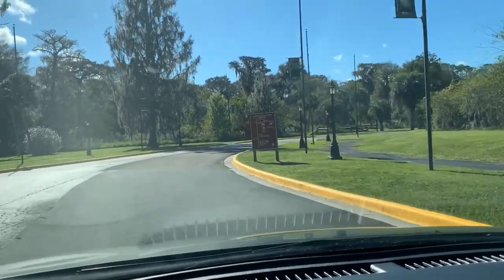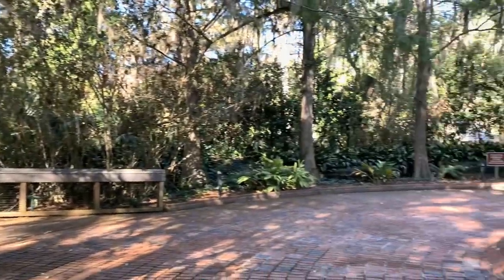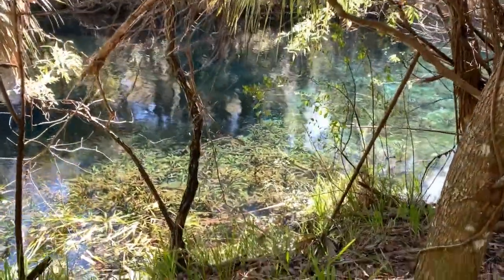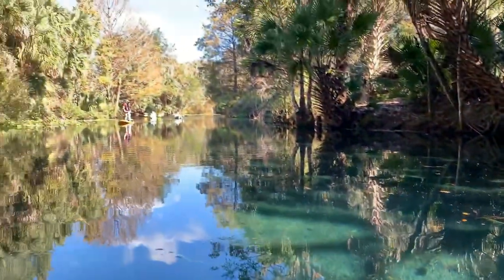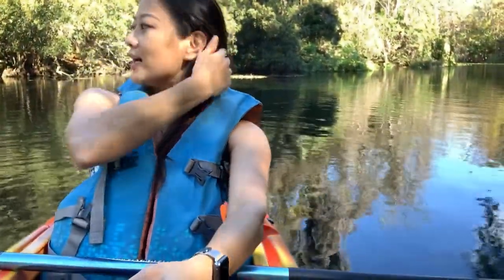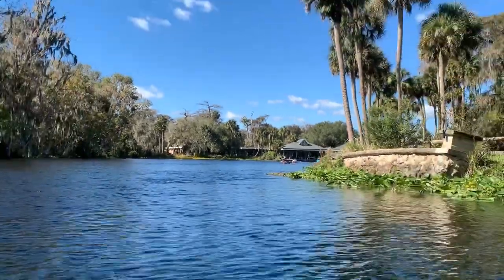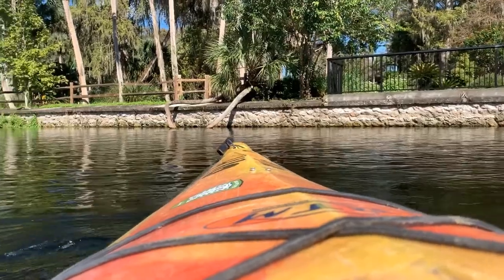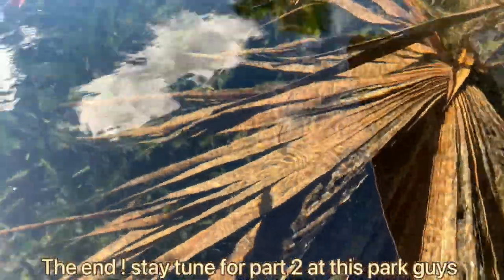SILVER SPRINGS FLORIDA ( PART 1 )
i was suppose to be doing the clear bottom canoe but since i had one person i was told that its harder to row so i did kayak instead . enjoy part 1 guys next up is glass bottom boat and trails within the park .